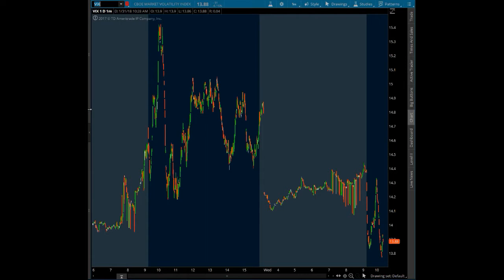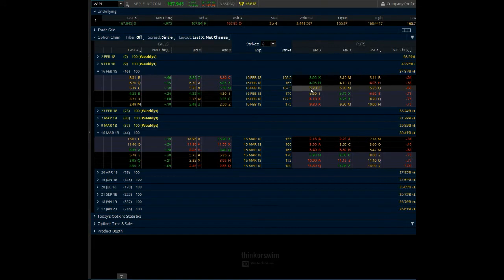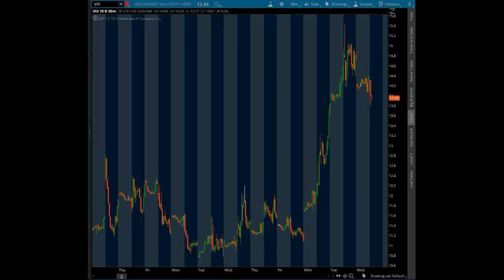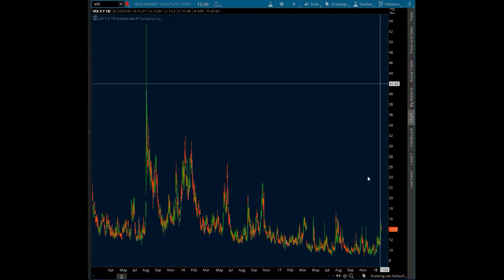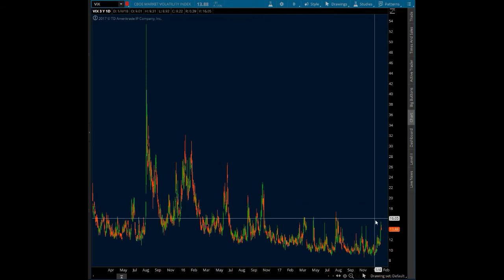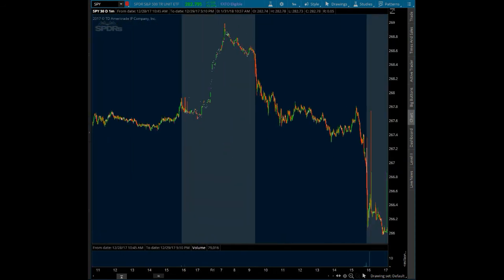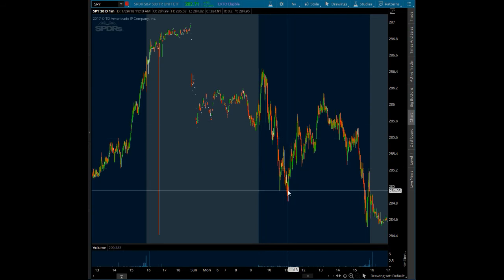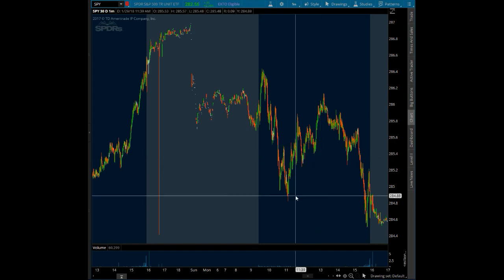How to use the VIX (Practical Advice)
This is a simple video on how to use the $VIX in your everyday trading practical advise you can apply immediately.